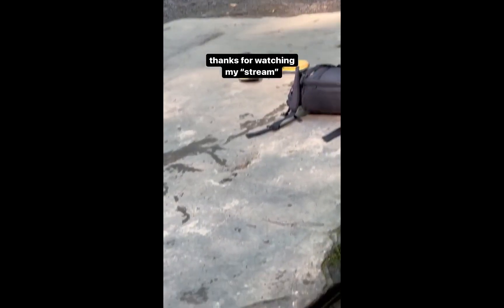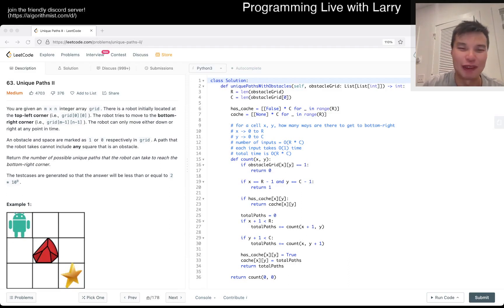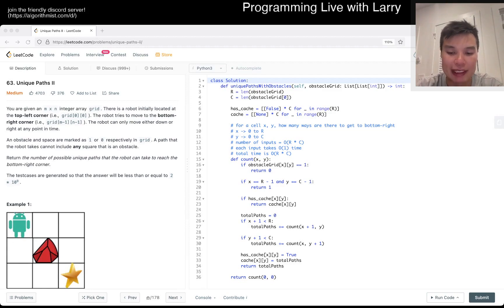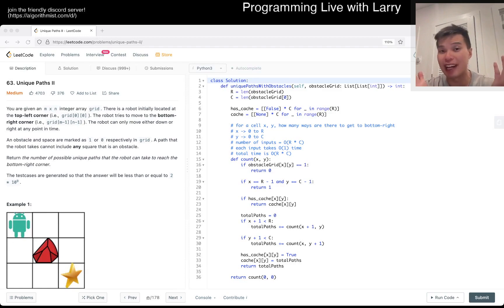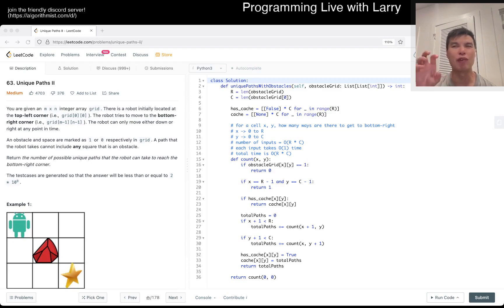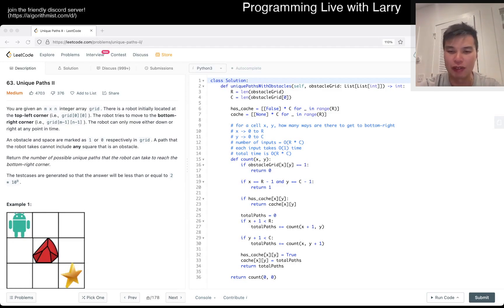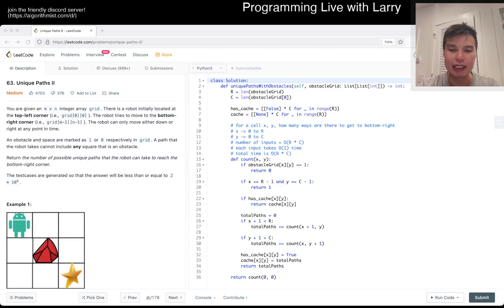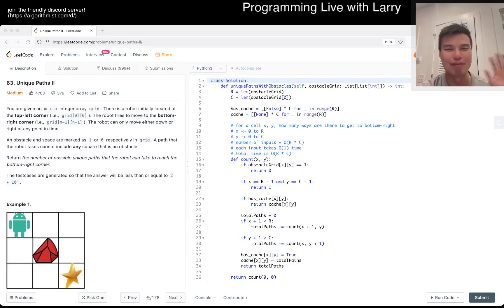Daily Leetcode #780 part 2: May 20, 2022 - 63. Unique Paths II